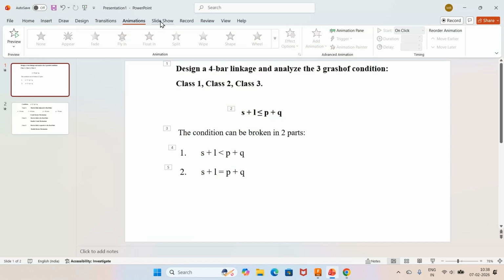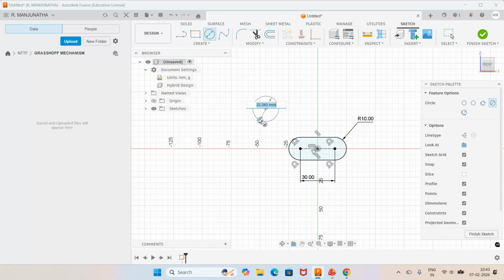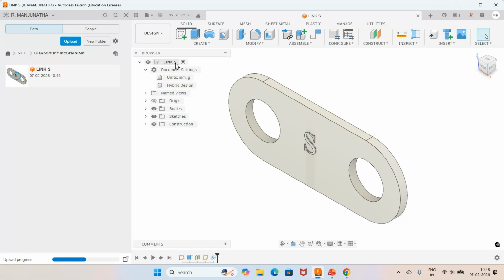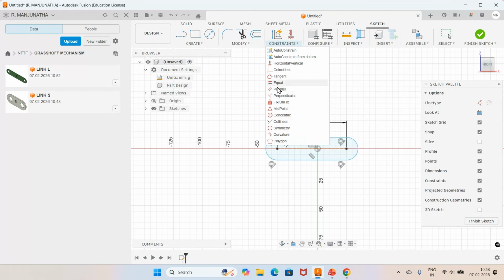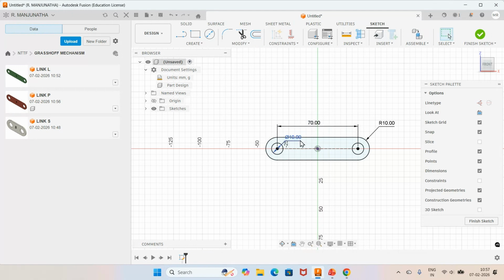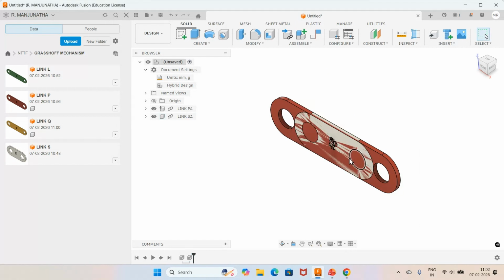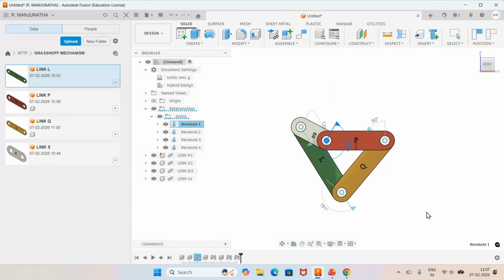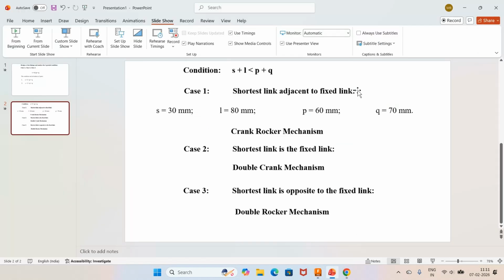7 GRASHOFF MECHANISM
Inversions of Grashof mechanism, Double Crank, Double Rocker, Crank Rocker Mechanism